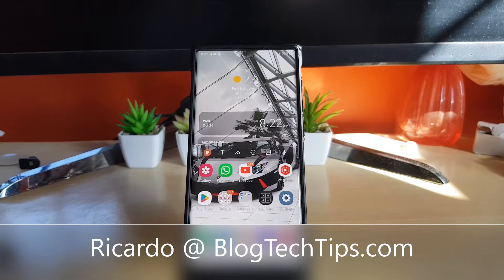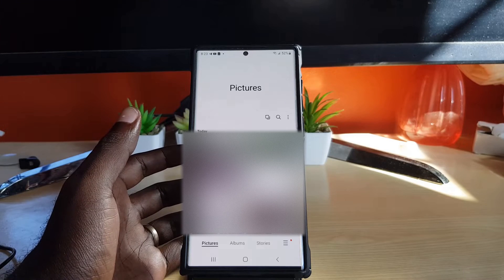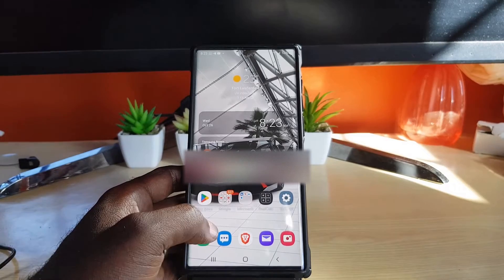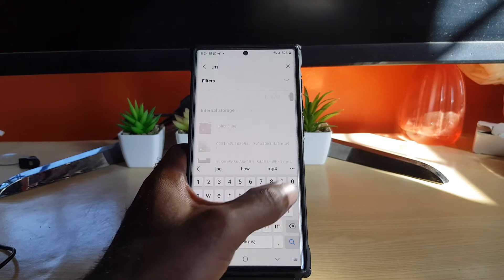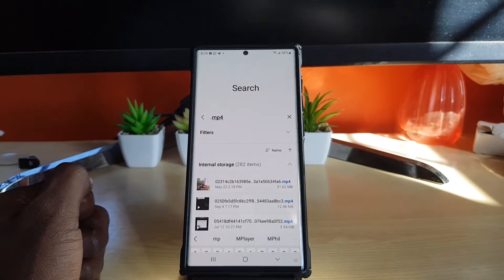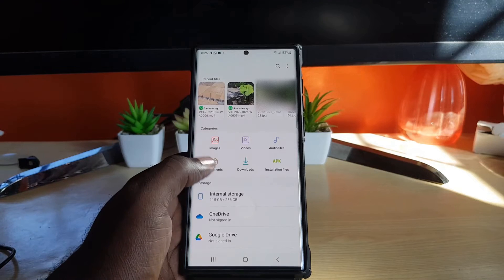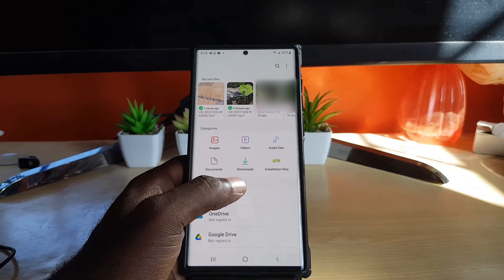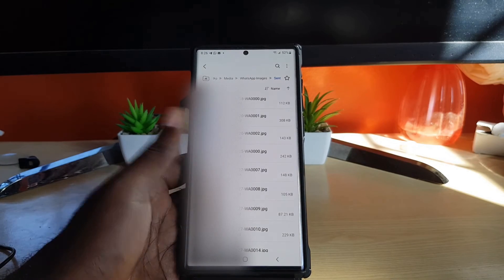How to Find Hidden Video and Image Files on Android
This is How to Find Hidden Video and Image Files on Android. Find all your Video and Image files and even hidden ones as well.